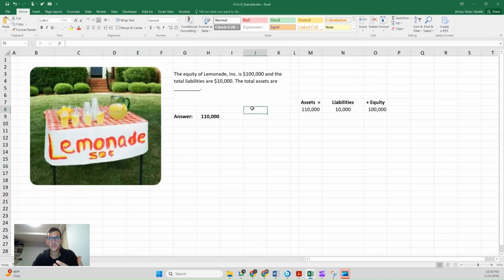Practice Problem: Assets = Liabilities + Equity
Practice problem related to the basic accounting equation (assets equal liabilities plus equity). The video details how to solve for given variables within the problem.